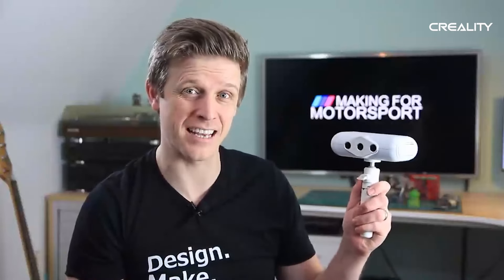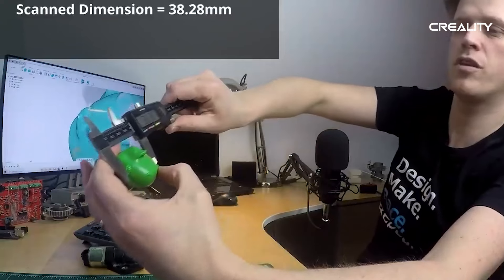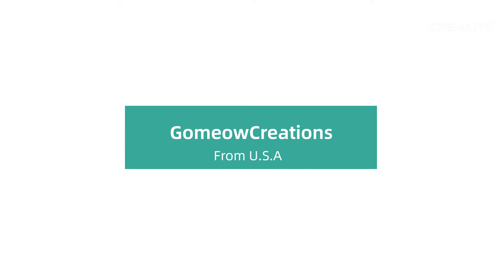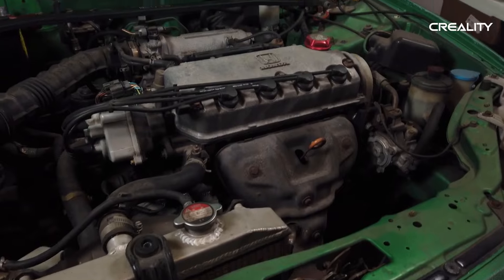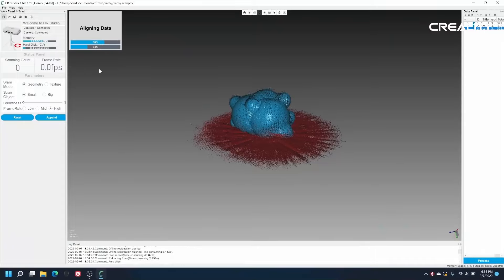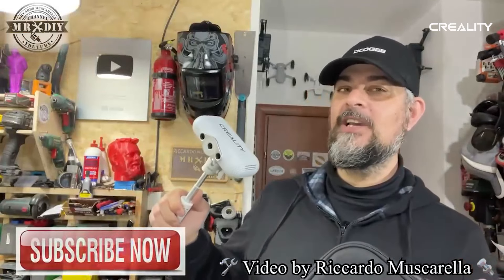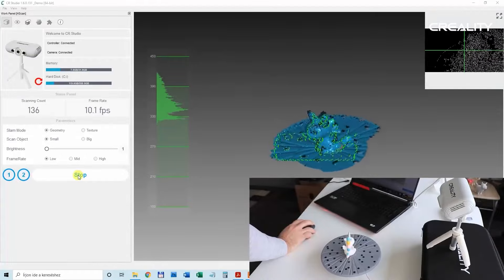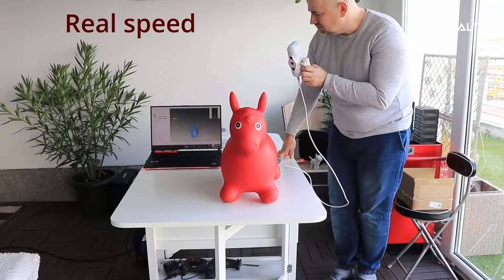Creality CR-Scan Lizard Updating User Video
There are only two more weeks to get it along with some of the exclusive special gifts!